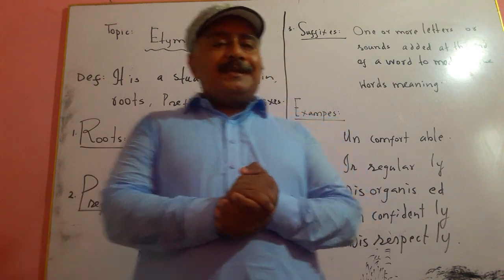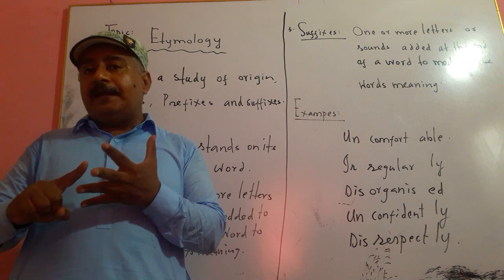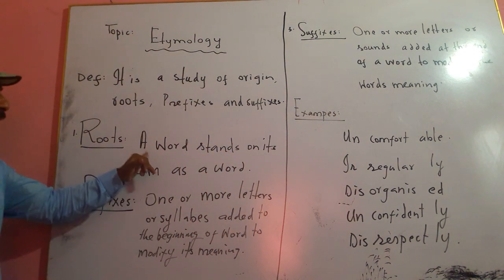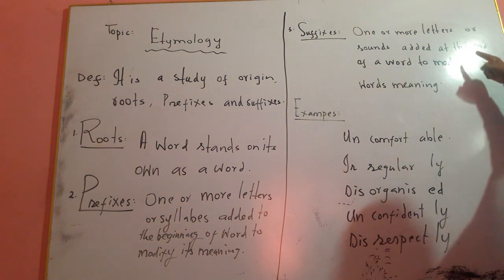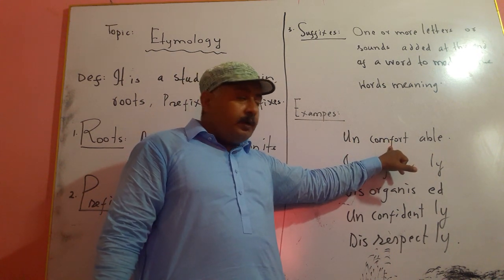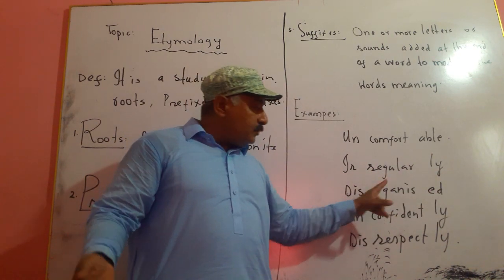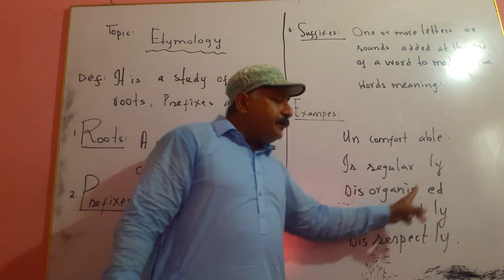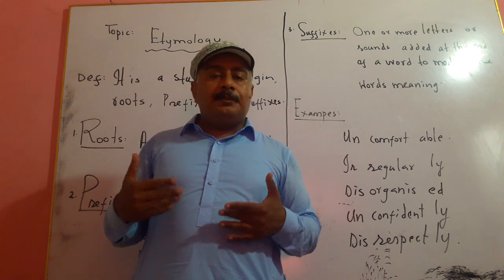HOW to use Etymology: Root, Prefix and Suffixes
Entry Test Series